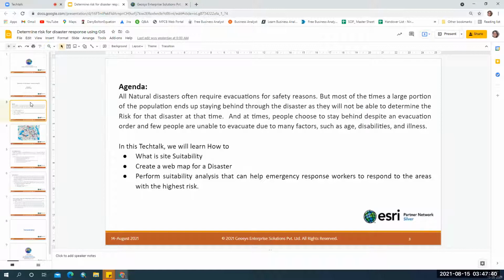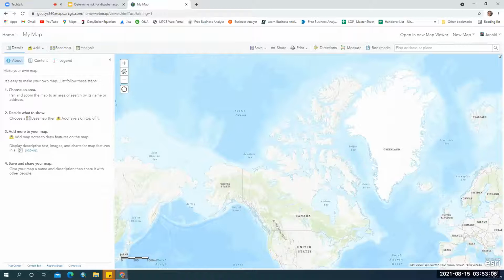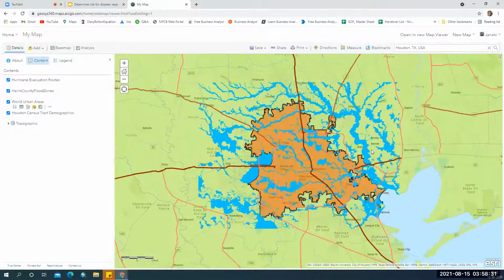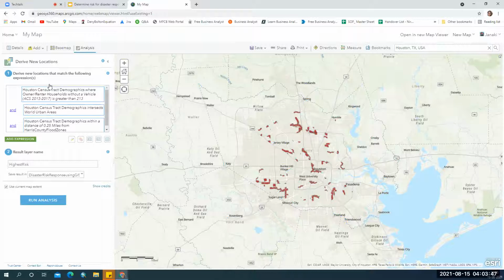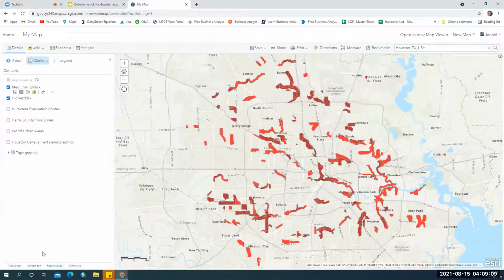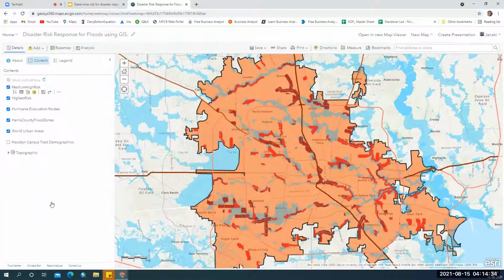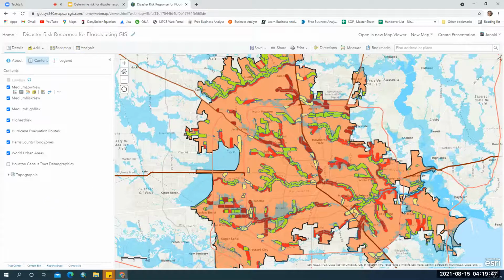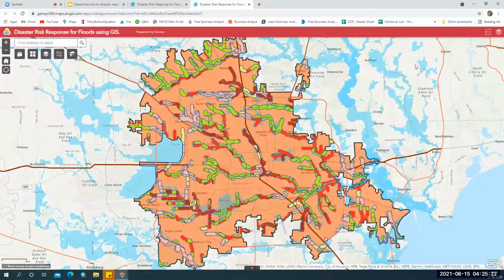Determine risk for disaster response using GIS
All Natural disasters often require evacuations for safety reasons. But most of the times a large portion of the population ends up staying behind through the disaster as they will not be able to determine the Risk for that disaster at that time. And at times, people choose to stay behind despite an evacuation order and few people are unable to evacuate due to many factors, such as age, disabilities, and illness.

In this tech-talk, We will learn
1. What is site Suitability
2. Create a web map for a disaster
3. Perform suitability analysis that can help emergency response workers to respond to the areas with the highest risk.